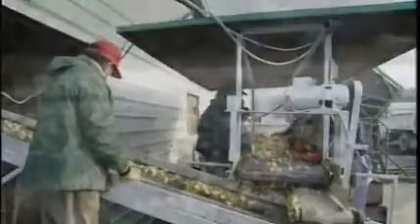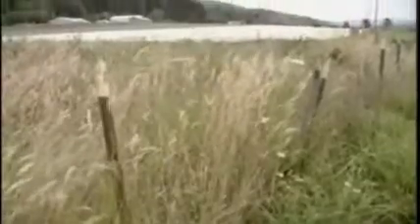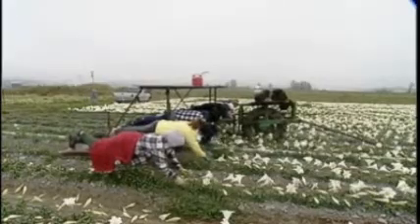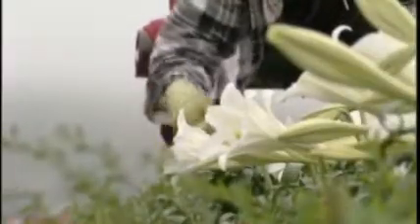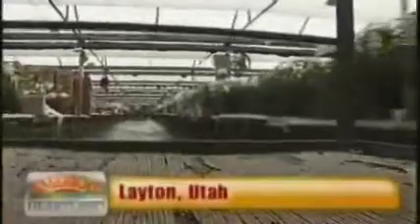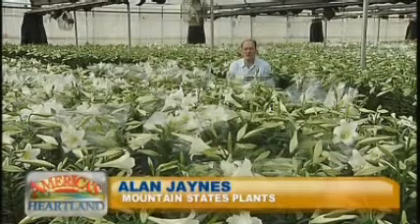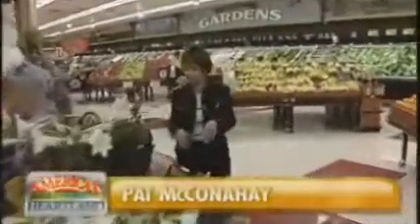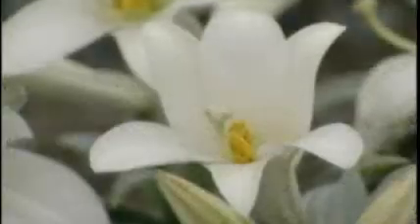Growing Easter Lilies - America's Heartland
A small group of farmers in southwest Oregon grow almost all of the lilies in the United States.